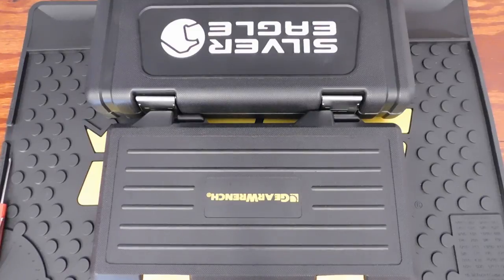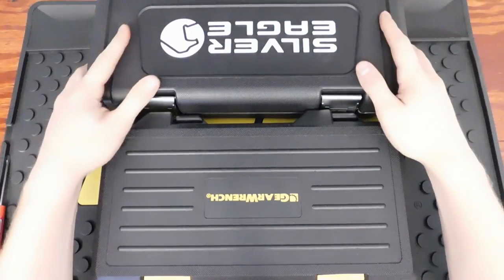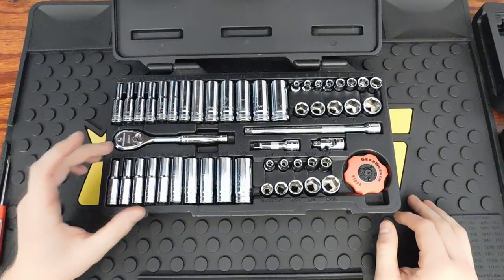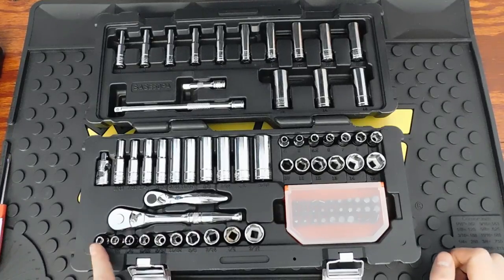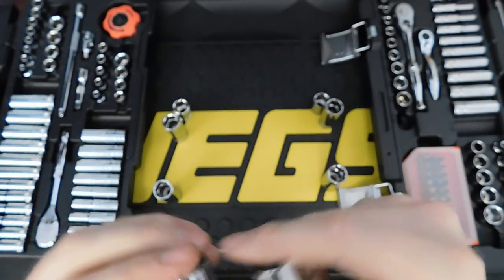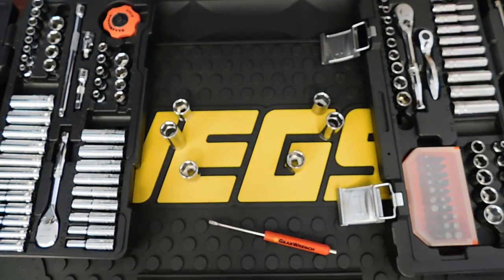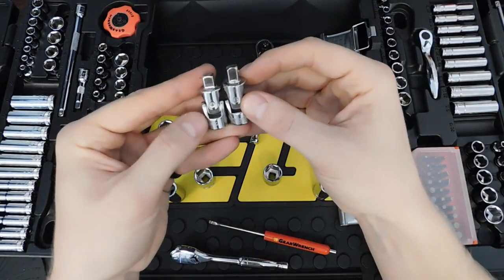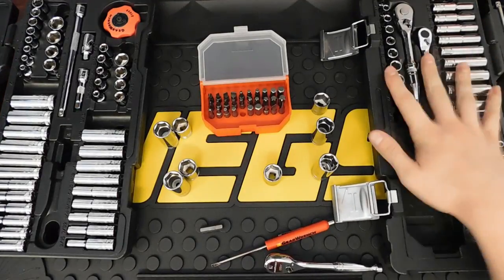Tool Talk Ep. 9 Matco Vs Gearwrench 1/4 Socket Set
Here I am comparing my matco and gearwrench socket sets. I hope you all enjoyed. Thank you all for your support!!